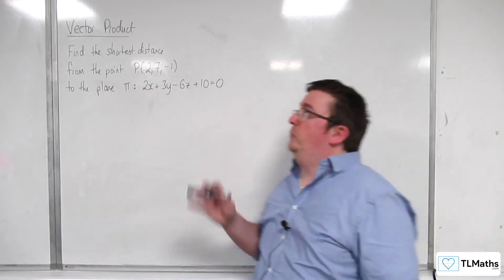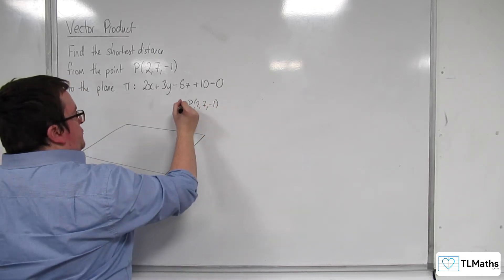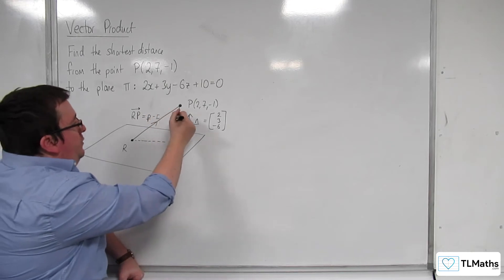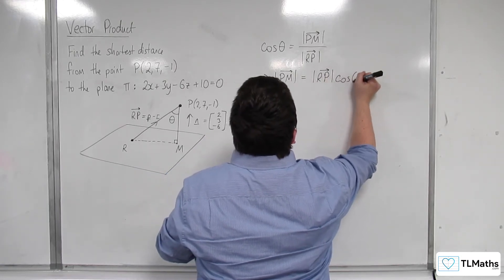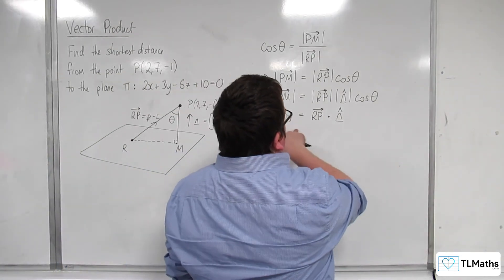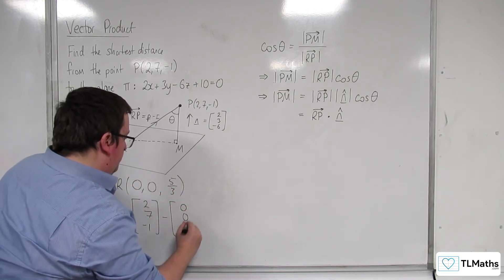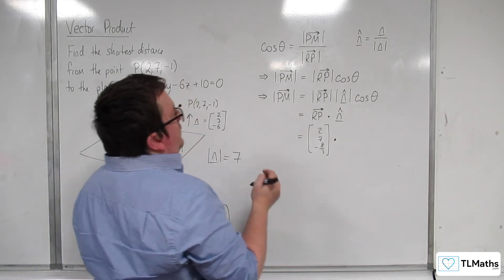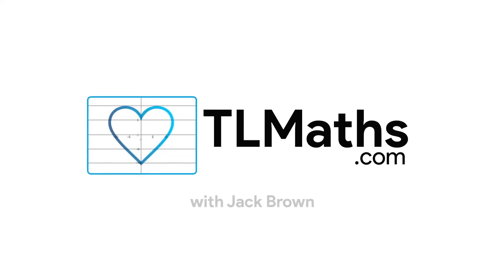A-Level Further Maths F6-21 Vector Product: Distance from a Point to a Plane Exploration